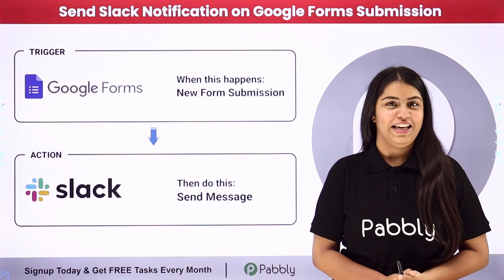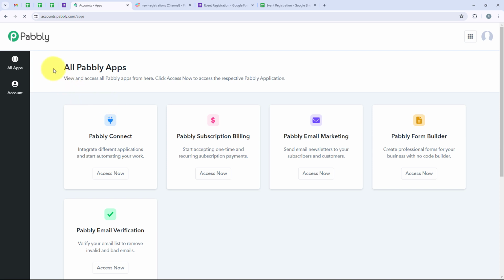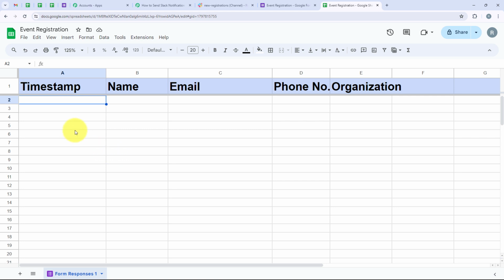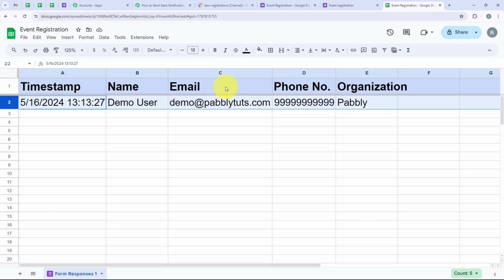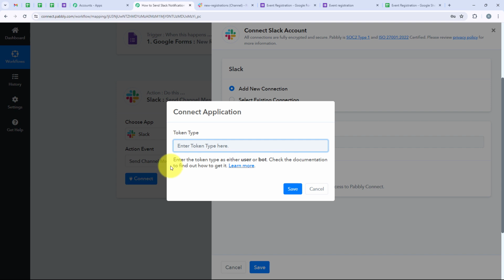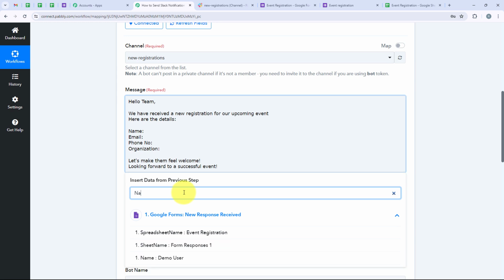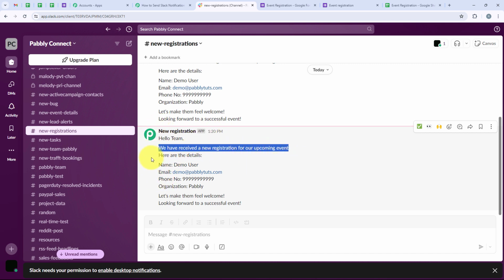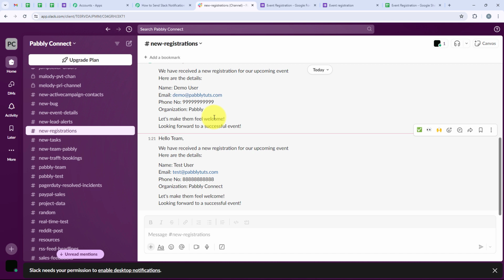How to Send Slack Notification on Google Forms Submission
In this tutorial, we'll guide you through the process of sending Google Form submission notifications directly to Slack, ensuring that you and your team stay informed about new form responses in real-time. Slack is a powerful collaboration tool, and integrating it with Google Forms allows for seamless communication and workflow management. Follow our step-by-step instructions to set up this integration efficiently, ensuring that new form submissions trigger notifications in your designated Slack channels.

1. Automation: Pabbly Connect offers automation capabilities that can help you automate mundane and repetitive tasks. This allows you to save time, money and resources.

2. Integration: Pabbly Connect provides a wide range of integrations so that you can connect different web services with each other. This helps you to create smarter workflow processes and make your business more efficient.

3. Security: Pabbly Connect takes security seriously and provides an industry-standard security system to protect your data and applications.

4. Scalability: Pabbly Connect is highly scalable and allows you to easily add new applications and services to your workflow.

 5. Cost-effective: Pabbly Connect is cost-effective and provides plans for different business sizes.